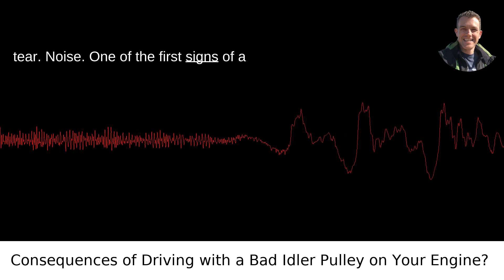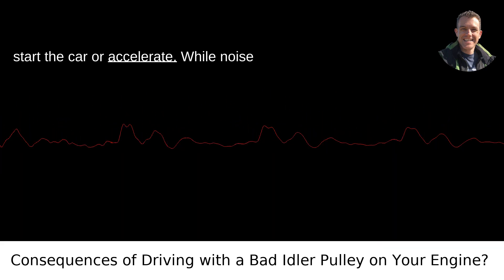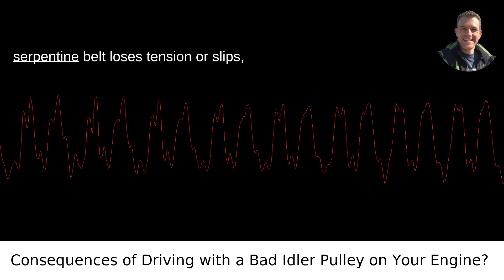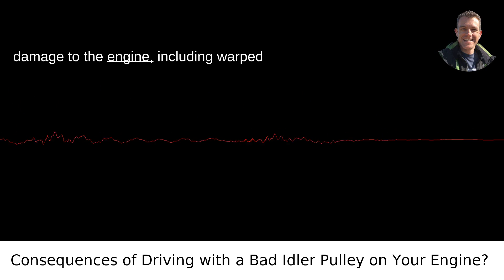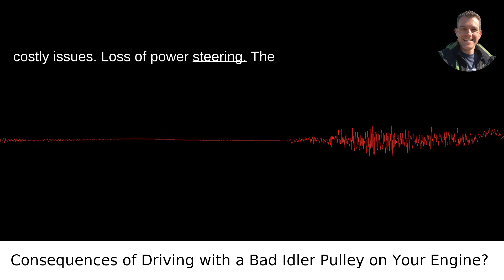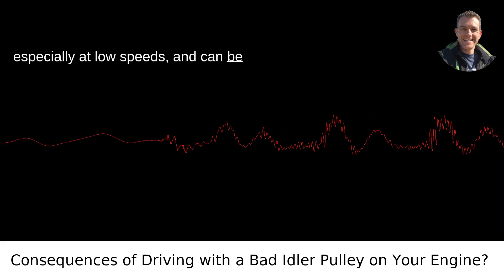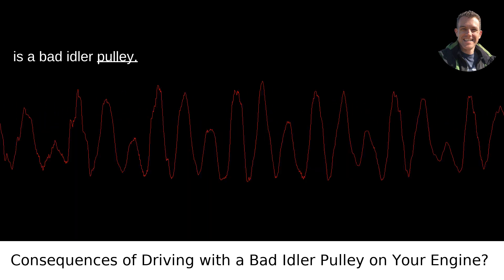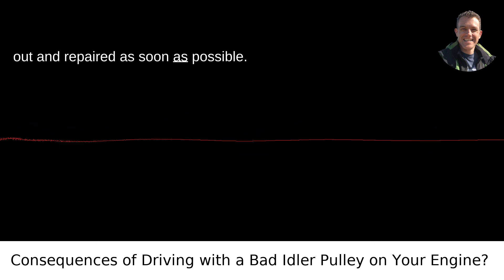Bad Idler Pulley Risks: What Happens to Your Car?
I answered this question on Quora My video answer to the question: What Are The Consequences Of Driving With A Bad Idler Pulley On Your Vehicle S Engine?